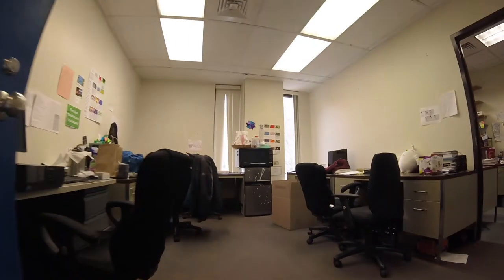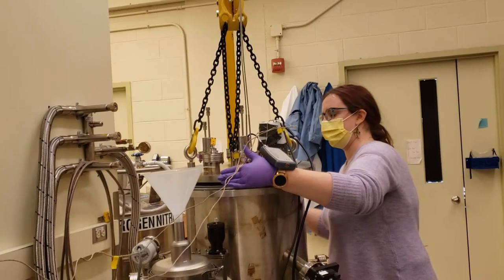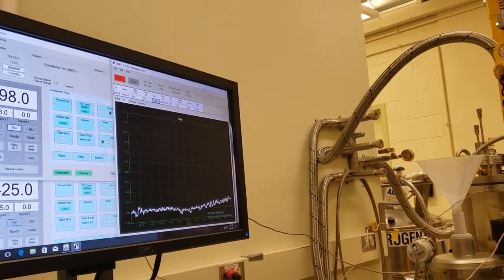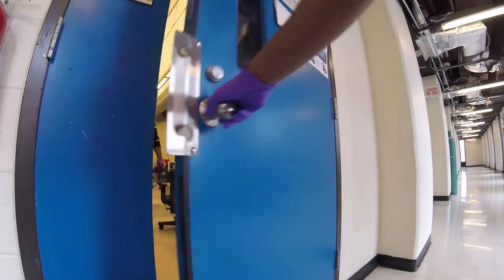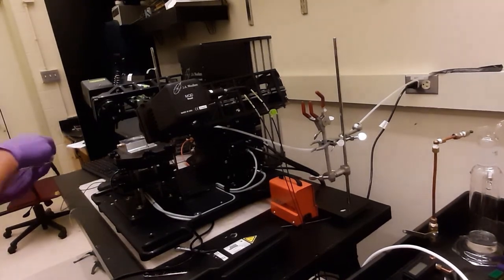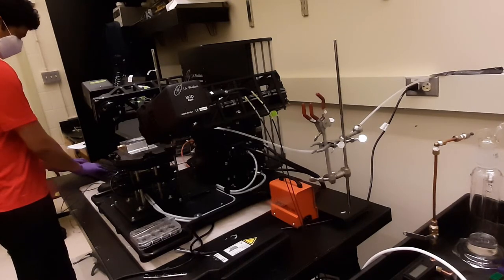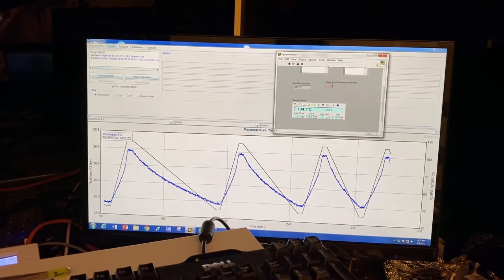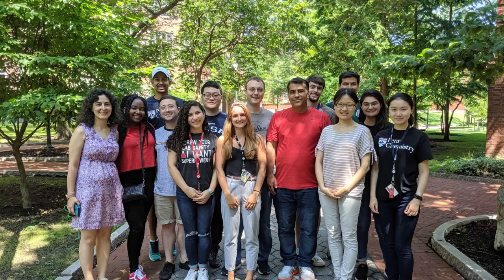Fakhraai Lab Introduction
Welcome to the Fakhraai Lab! This video serves as an introduction to the type of work we do in the group, some of our equipment, and what makes the group great! Come join us!